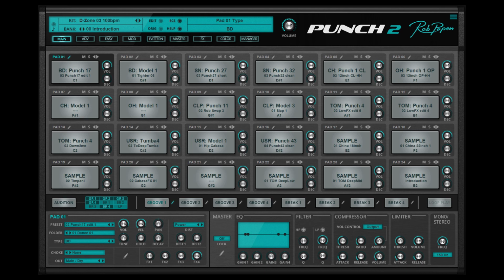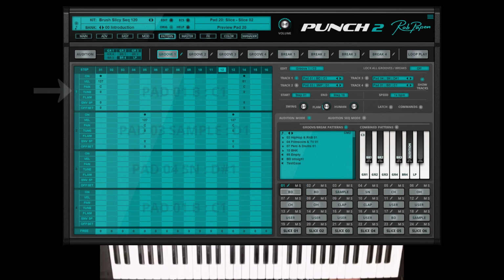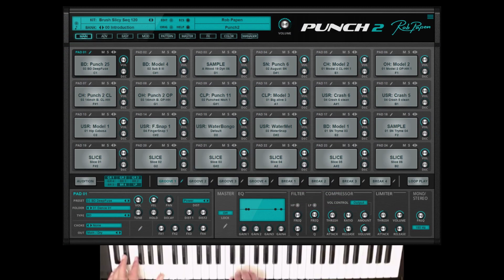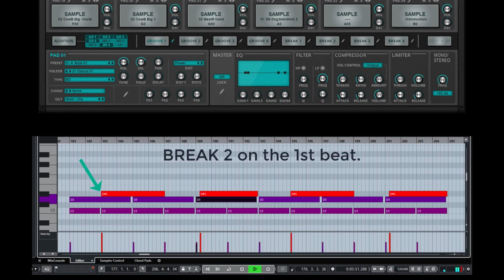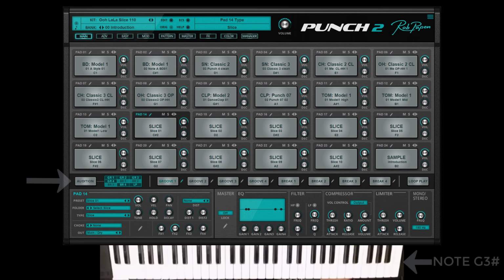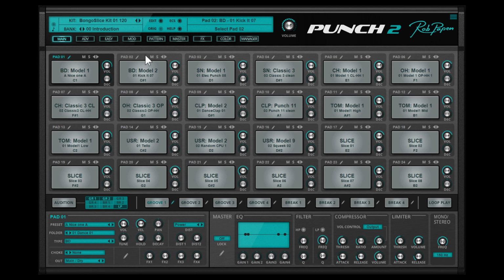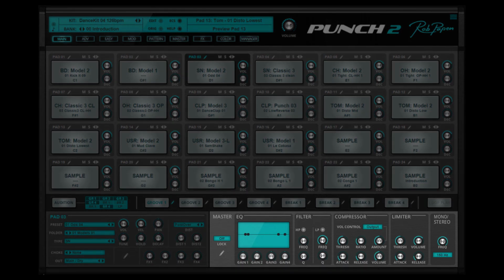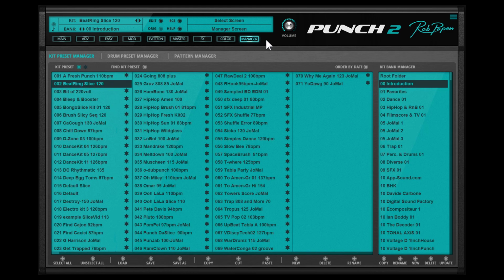The Punch 2 Concept